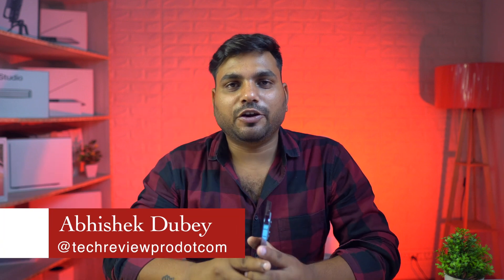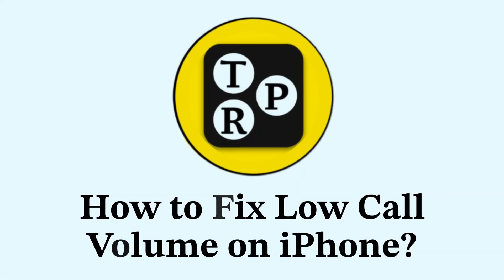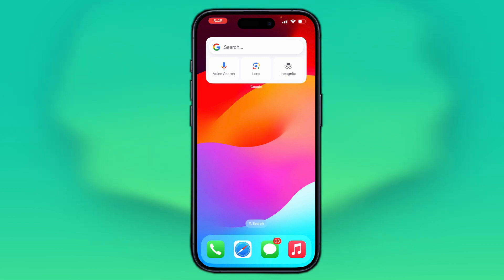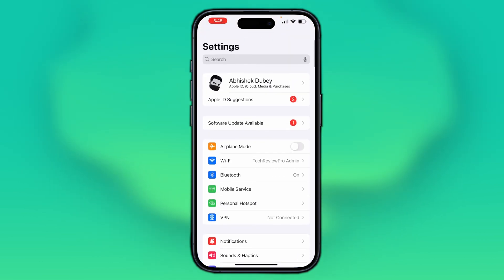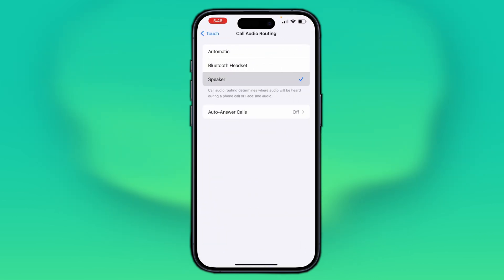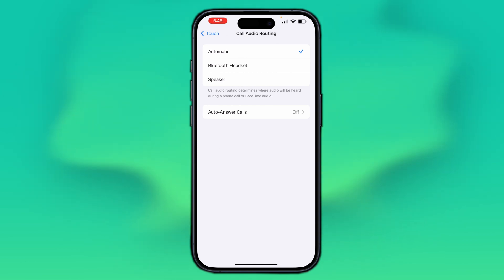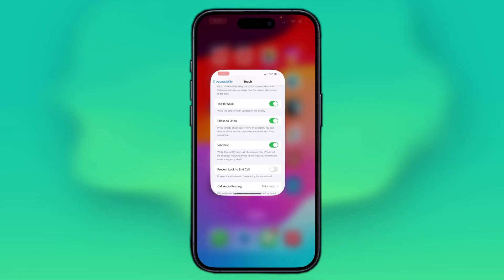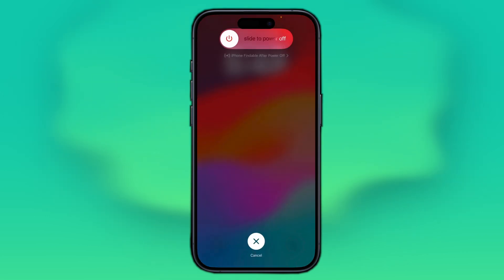How to Fix Low Call Volume Problem on iPhone? iPhone Low Call Sound Problem Fixed ✅ Latest ✅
Fix Low Call Volume Problem on iPhone. Change iPhone Alarm Sound without Garageband. Want to Learn How to Fix Low Call Volume Problem on an iPhone? Here is How to Solve iPhone Low Call Sound Problem. Use these steps to fix low call volume issue on iPhone.

Once you learn how to fix low call volume sound issue on your iPhone, you'll be able to solve low call volume issue on your iPhone.